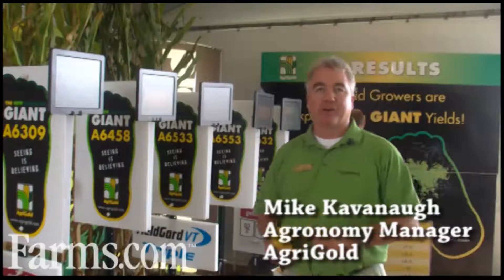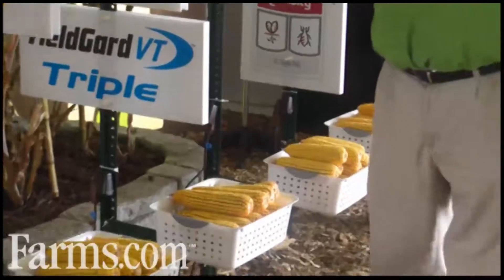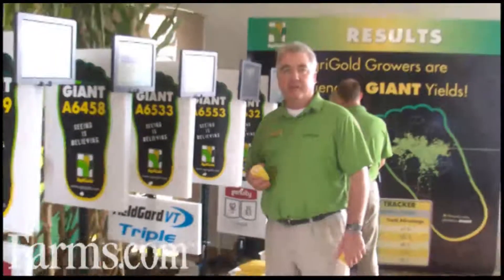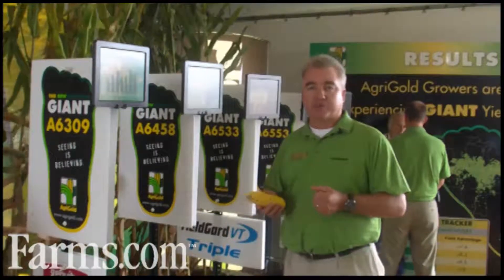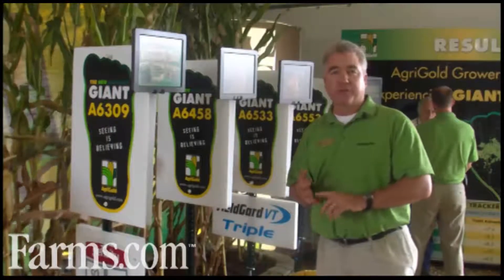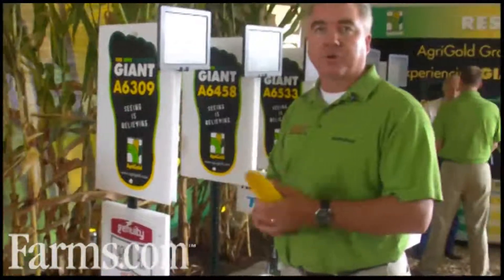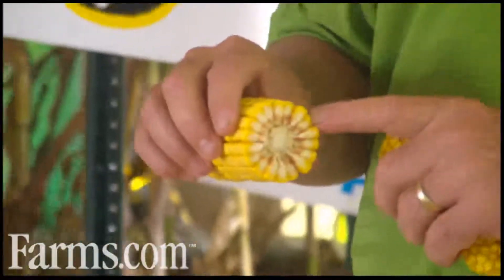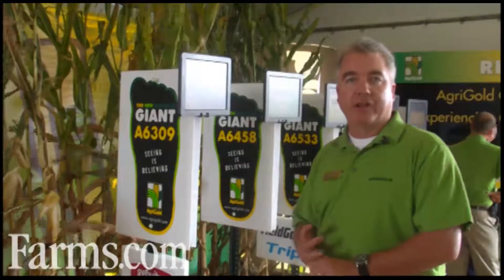AgriGold: Elite Corn Hybrids Giant Genetics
Mike Kavagnagh of AgriGold talks about their Elite Corn Genetics line. Giant Genetics A6309 A6533 A6458 A6553